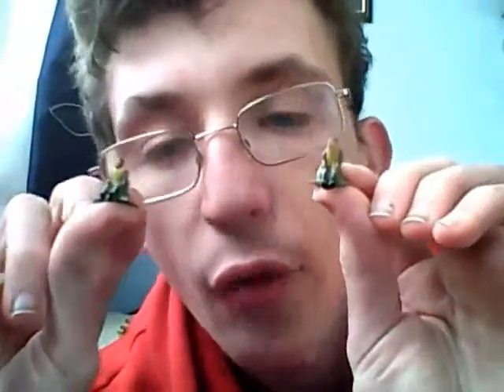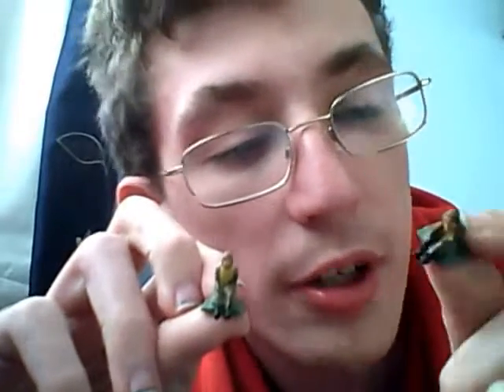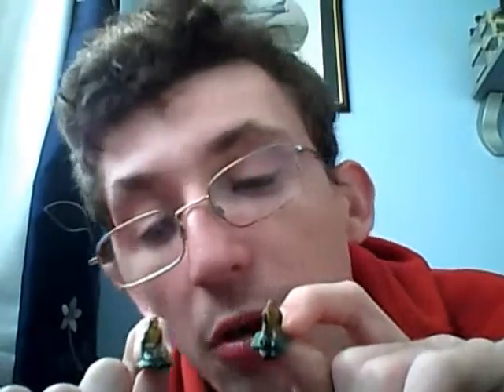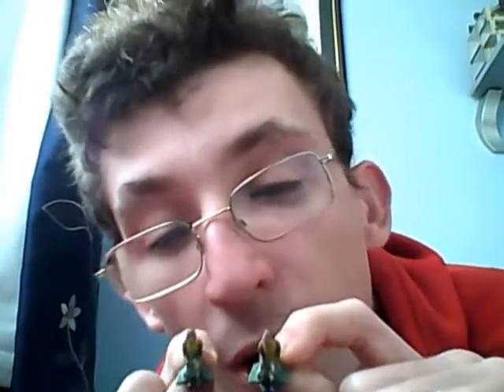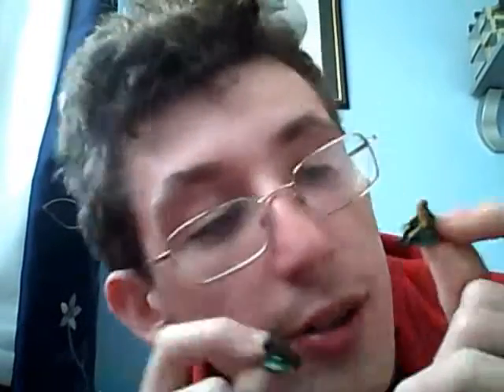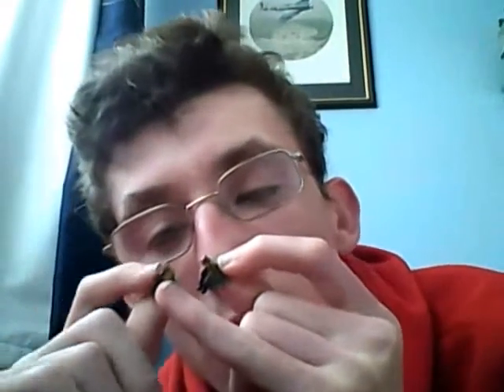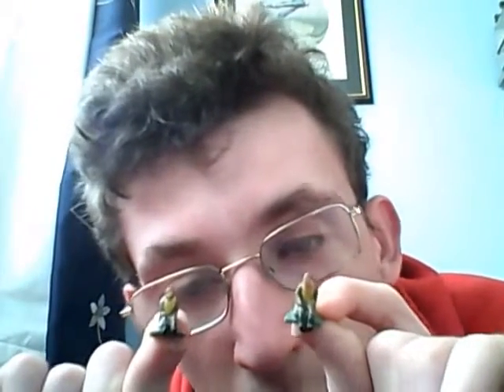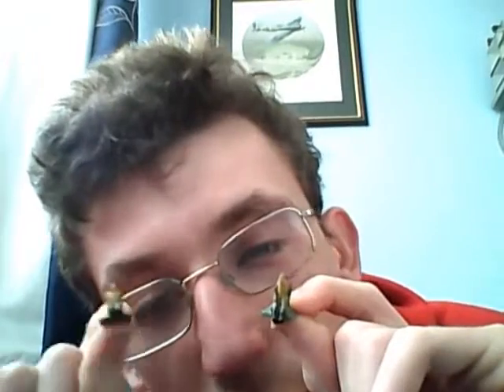revell 1:72 scale fairey swordfish mk 1 update 1